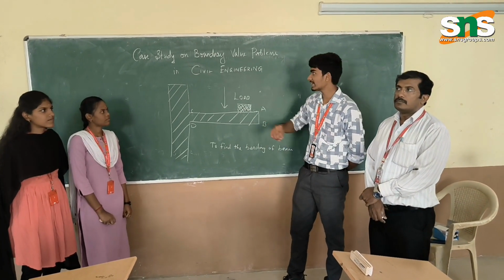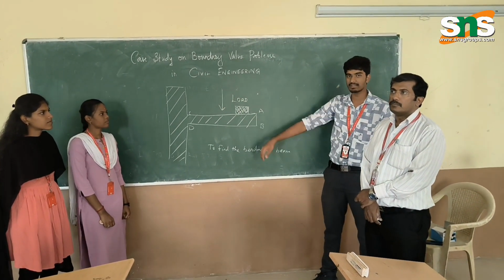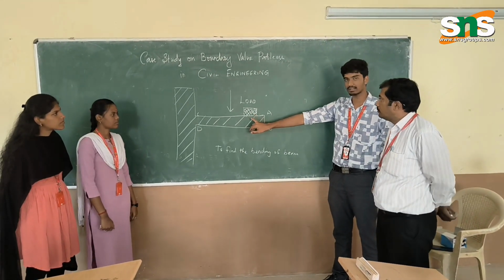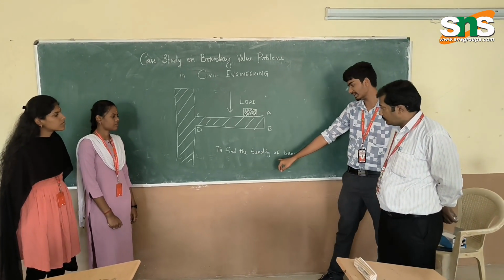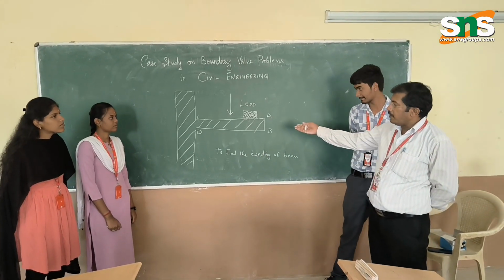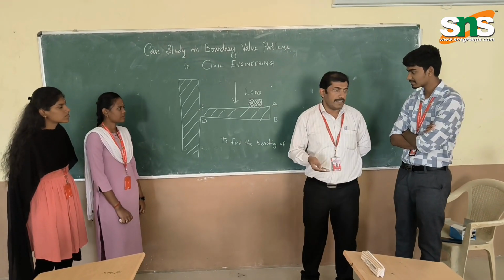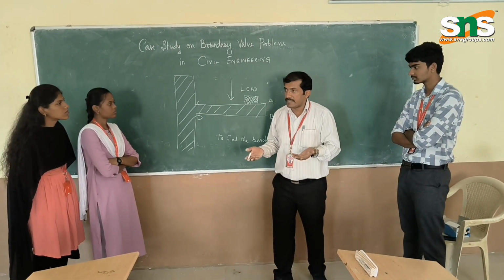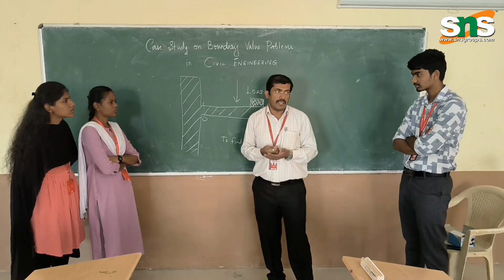Case Study: Boundary Value Problems in Civil Engineering | Differential Calculus | SNS Institutions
Analysis of Structural Behavior Using Boundary Value Problems
1. Introduction
Boundary Value Problems (BVPs) are fundamental in civil engineering as they provide a mathematical framework for analyzing and predicting the behavior of structures and systems under various constraints. A boundary value problem arises when a differential equation describing a physical phenomenon is solved subject to conditions specified at the boundaries of the domain. Unlike initial value problems, where all conditions are given at a single point, BVPs require information at two or more locations, making them particularly suitable for civil engineering applications where structures interact with supports, foundations, or adjoining systems. BVPs are encountered in a wide range of scenarios, from structural analysis of beams and slabs to the study of soil behavior, groundwater seepage, and heat transfer in construction materials. The ability to accurately model such systems ensures safety, reliability, and efficiency in engineering design.
One common example of a boundary value problem in civil engineering is the analysis of beam deflection. Beams are structural elements that resist bending under applied loads, and their deflection is governed by differential equations derived from the Euler–Bernoulli beam theory. In a BVP, the boundary conditions might include a beam fixed at one end and free at the other, or simply supported at both ends. The differential equation describes how the bending moment relates to the curvature of the beam, while the boundary conditions specify constraints on displacement and slope at the supports. Solving this BVP allows engineers to predict the maximum deflection, identify points of maximum bending stress, and ensure that serviceability limits are not exceeded. This analysis is critical for designing safe floors, bridges, and other structural members. Another practical application of boundary value problems in civil engineering is seepage analysis through dams or embankments. Groundwater flow through porous media is governed by differential equations such as Darcy’s law and the Laplace or Poisson equations. Boundary conditions in this context may include specified hydraulic heads at upstream and downstream faces or impermeable boundaries at the base. By solving the BVP, engineers can determine the flow distribution, pore water pressure, and seepage quantity, which are essential for ensuring the stability and safety of hydraulic structures. Accurate modeling helps prevent piping, erosion, and potential dam failure, highlighting the practical importance of BVPs in civil engineering safety and sustainability.

BVPs also appear in foundation and soil mechanics problems, such as settlement analysis of footings. The soil beneath a foundation can be modeled as an elastic or viscoelastic medium, with differential equations describing the stress-strain relationship. Boundary conditions at the base of the soil layer or at the interface with the structure define constraints on displacement or stress. Solving these BVPs allows engineers to predict settlement profiles, identify potential differential settlement issues, and design foundations that distribute loads safely. This ensures the long-term performance of buildings and infrastructure while minimizing structural damage or uneven subsidence.

In addition to structural and geotechnical applications, BVPs are employed in heat transfer and environmental engineering. For instance, the curing of concrete, heat dissipation in pavements, and temperature distribution in walls are modeled using differential equations with boundary conditions representing environmental exposure, insulation, or thermal flux. Solutions to these BVPs enable engineers to design materials and structural elements that maintain integrity under thermal variations, improve durability, and optimize energy efficiency in buildings.

The solution of boundary value problems in civil engineering involves both analytical and numerical methods. Simple problems, such as a uniformly loaded simply supported beam, can be solved analytically using classical calculus techniques. However, complex systems with irregular geometries, variable material properties, or nonlinear behavior often require numerical approaches, such as the Finite Difference Method (FDM), Finite Element Method (FEM), or Boundary Element Method (BEM). These computational methods approximate the solution of the differential equations subject to boundary conditions and allow engineers to analyze realistic and highly complex civil engineering systems accurately. Modern civil engineering design relies heavily on such numerical BVP solutions to ensure safety, efficiency, and cost-effectiveness.